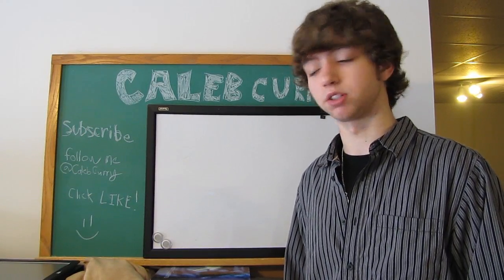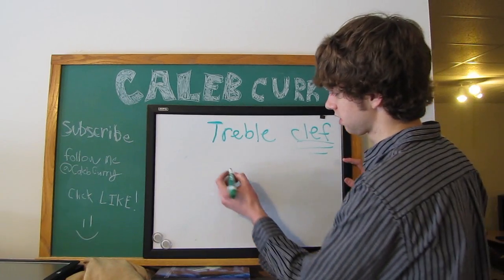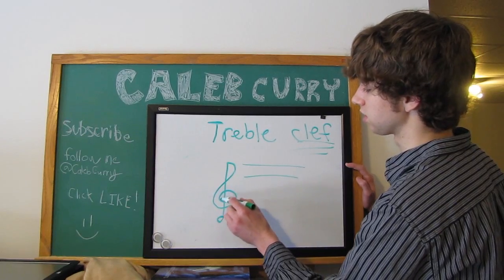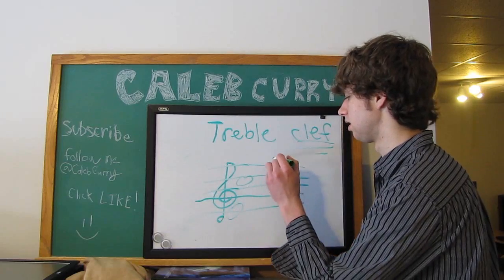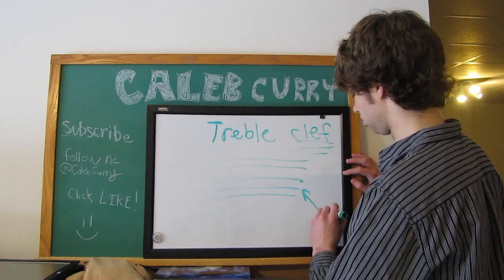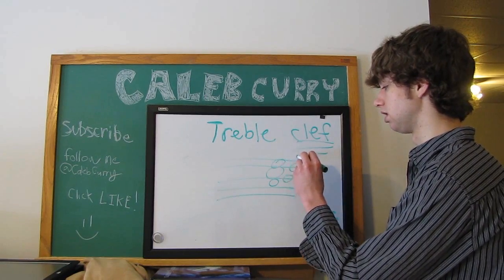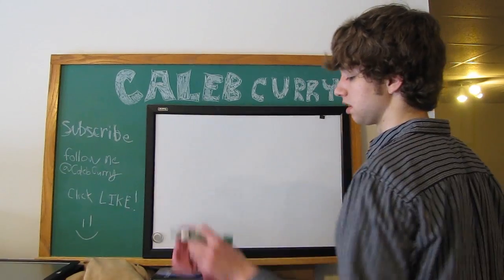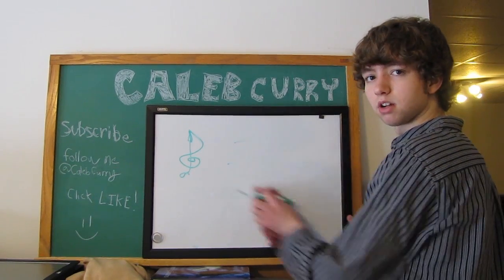Music Theory Tutorial 13 - Treble Clef